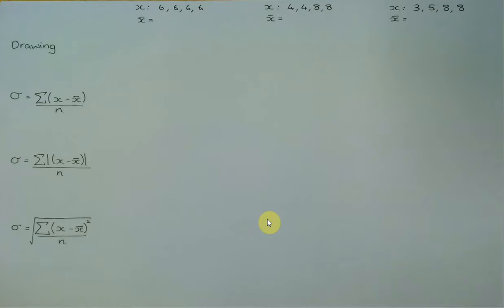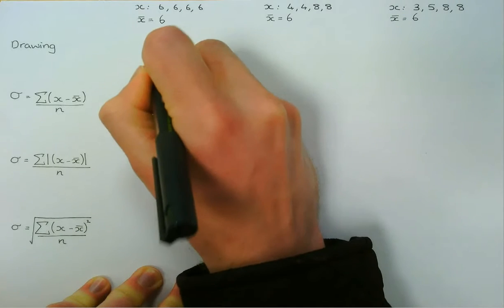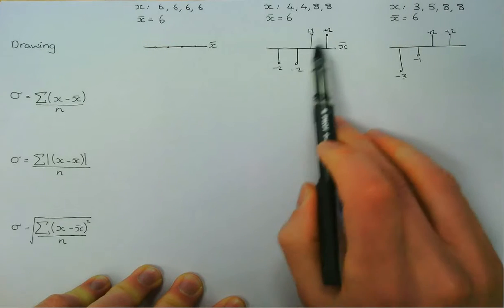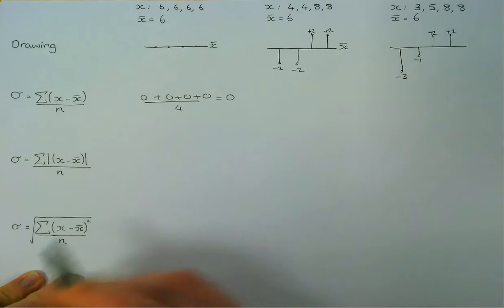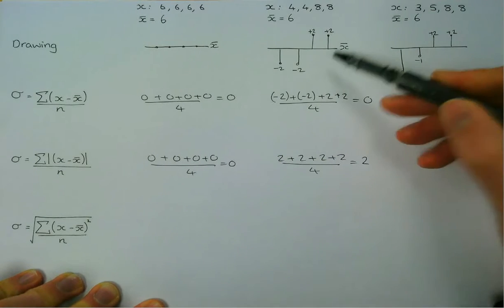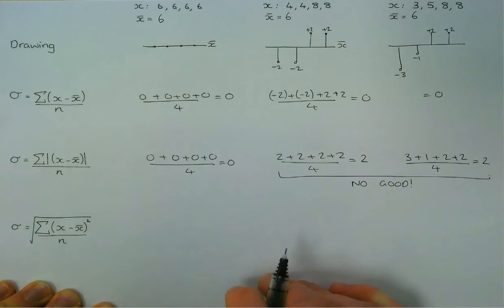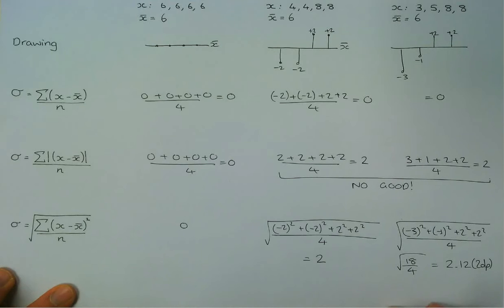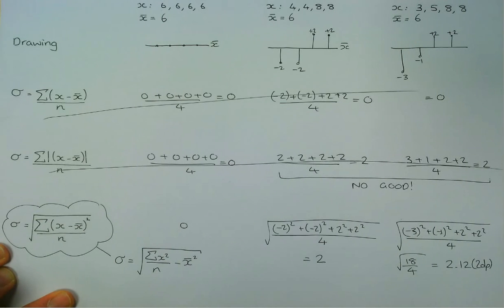standard deviation introduction